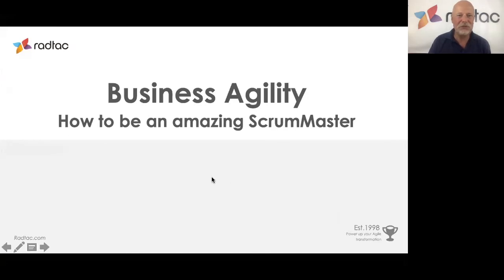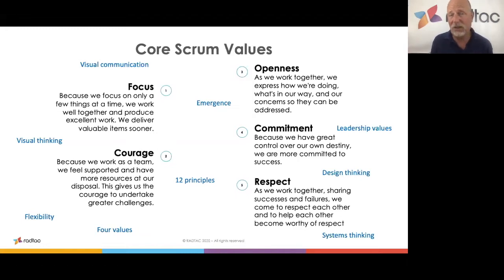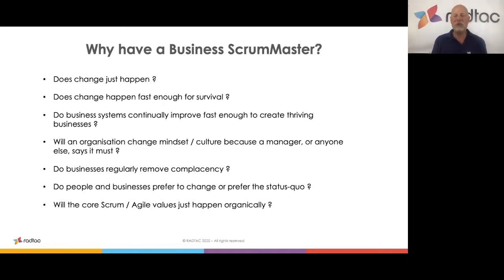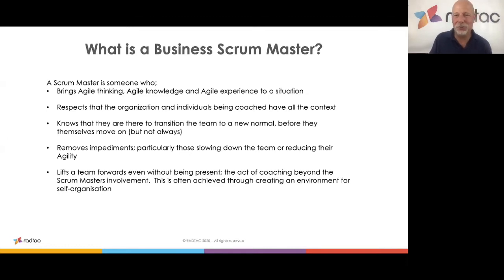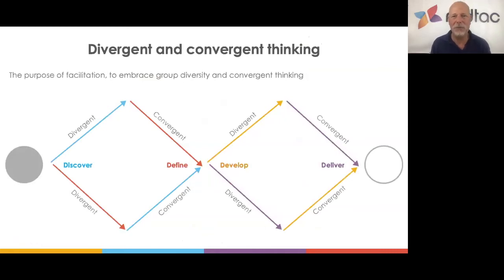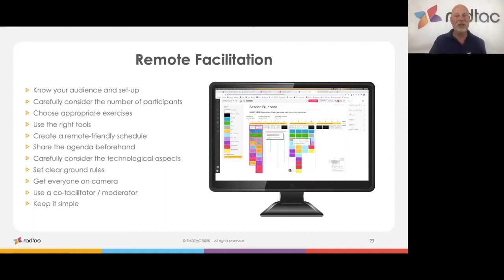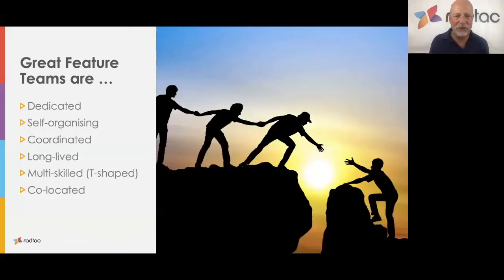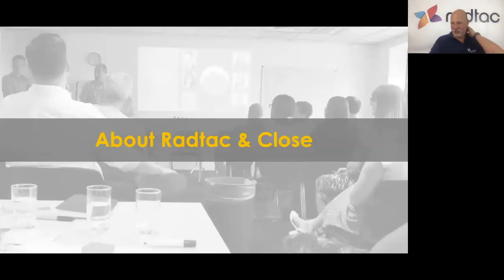Business Agility Webinar 10 - How to be an Amazing ScrumMaster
The 10 video in Peter Measey's Business Agility series looks at how to be an amazing Business ScrumMaster